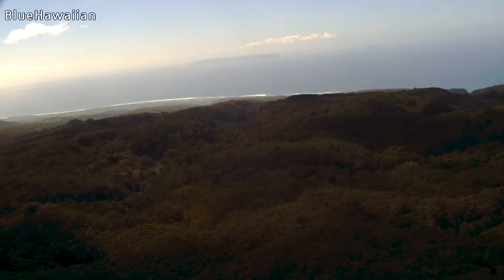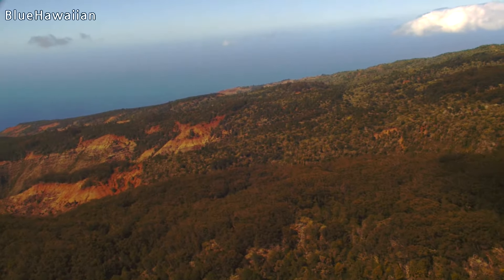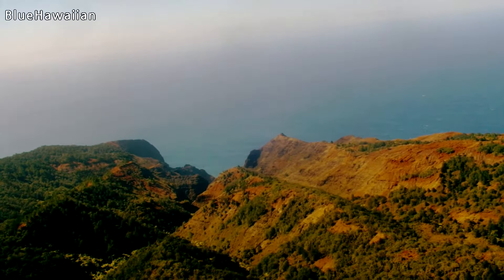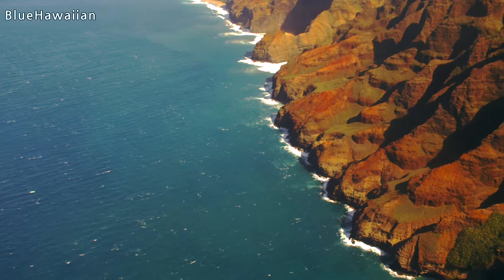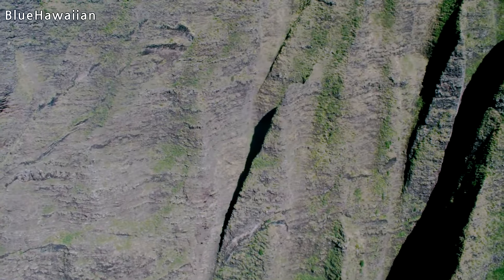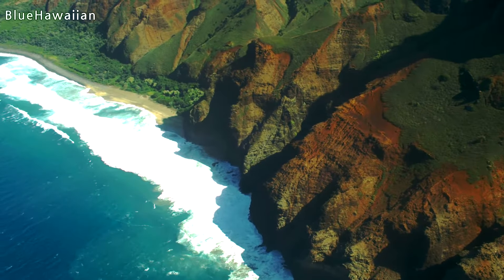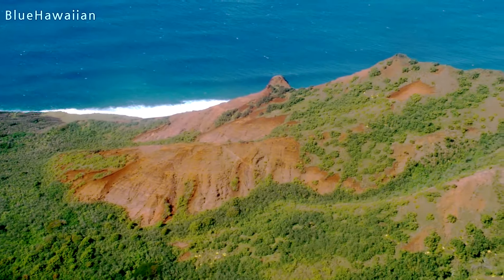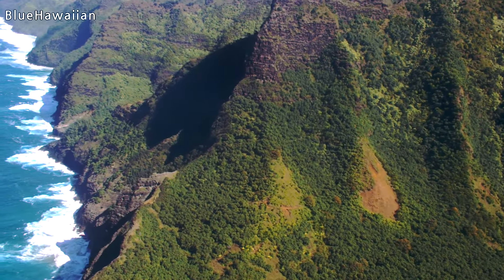Kauai Helicopter Tour 3 of 6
January 2018: Kell & Perry's Trip to Kauai.